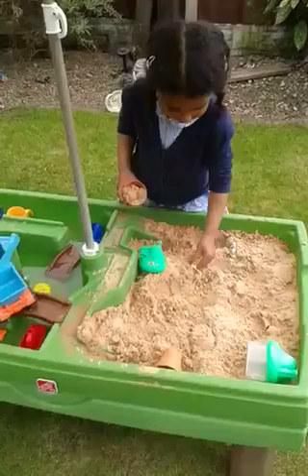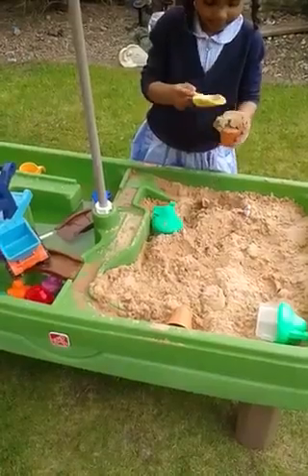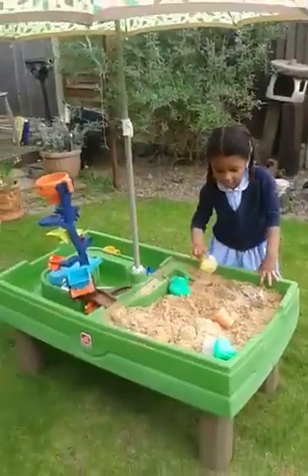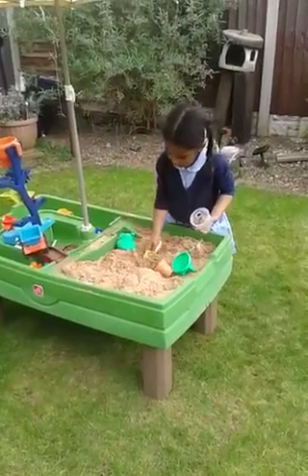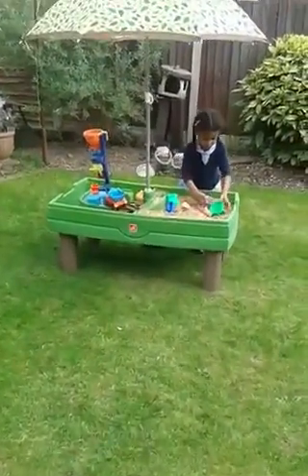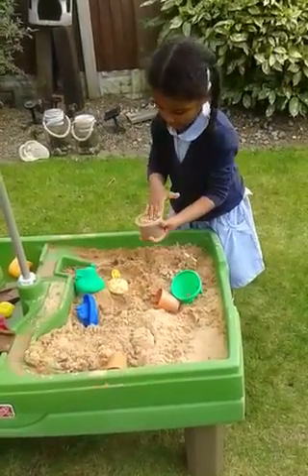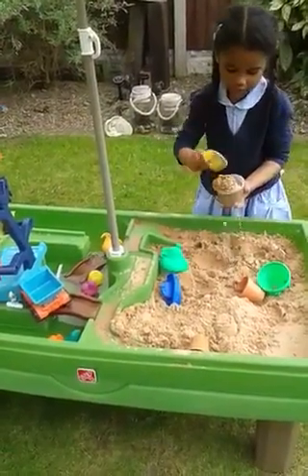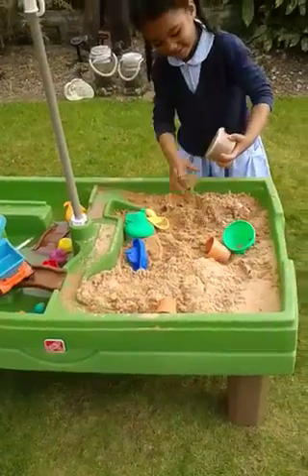Shania Margreat Alexander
Happy days